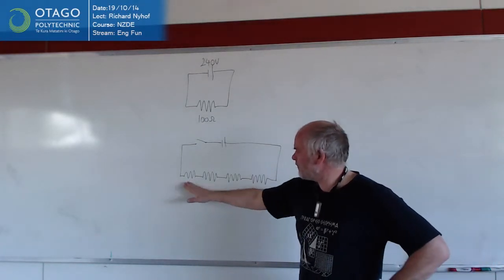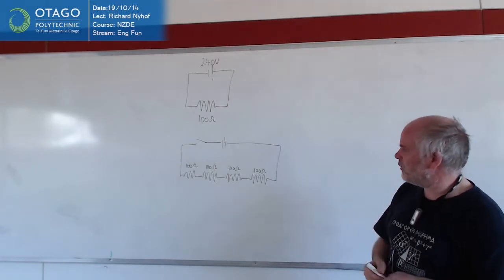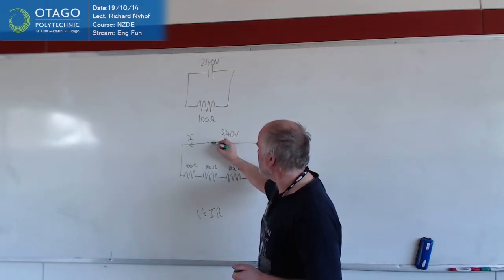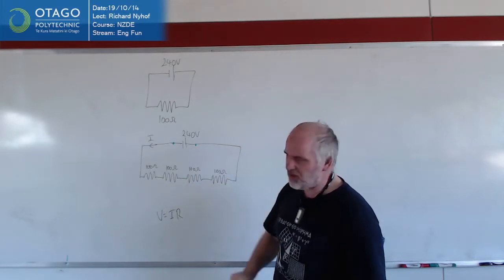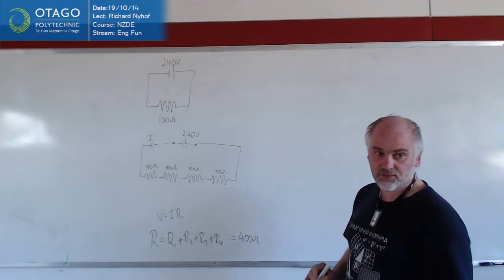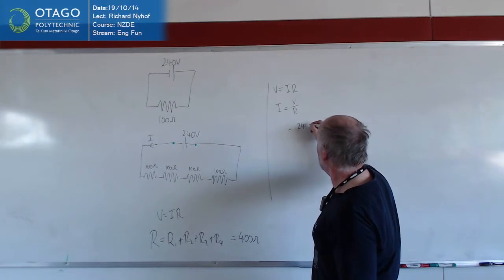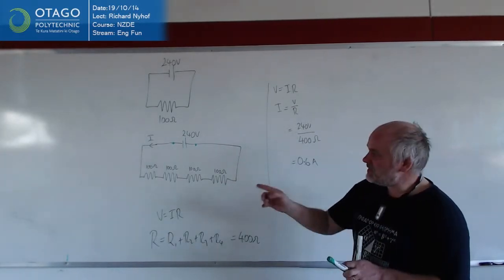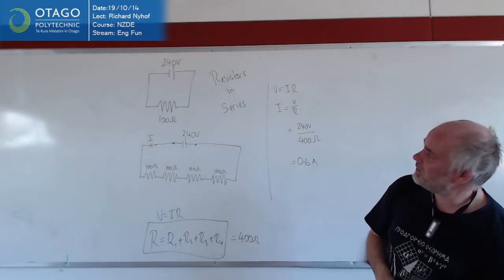Resistors in series